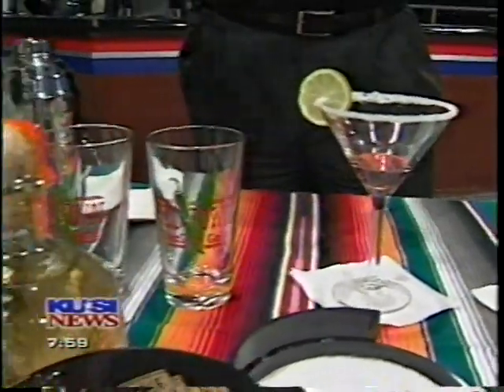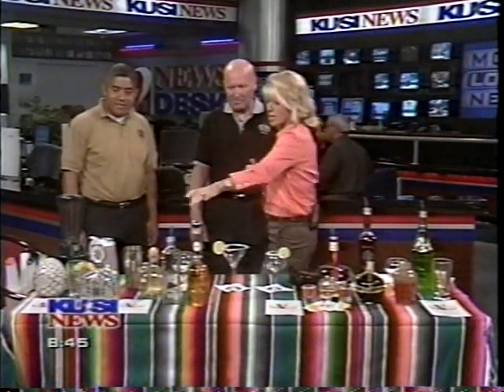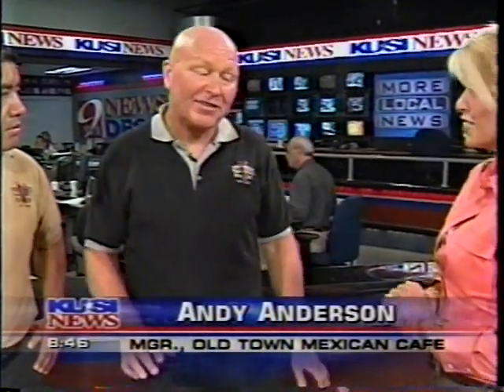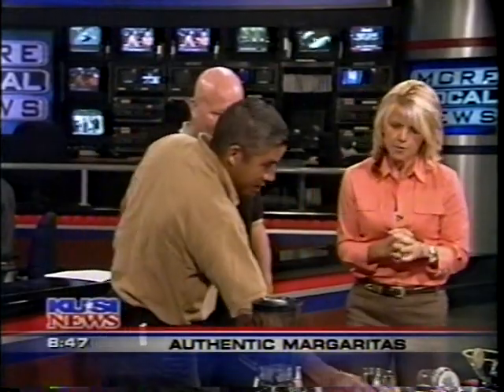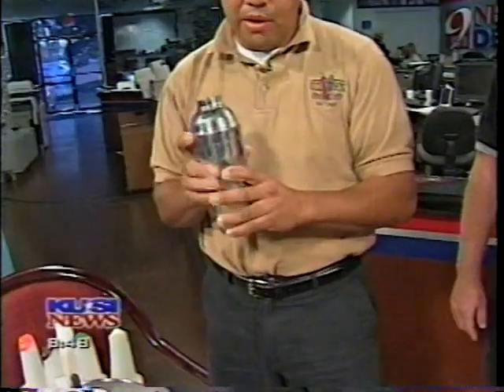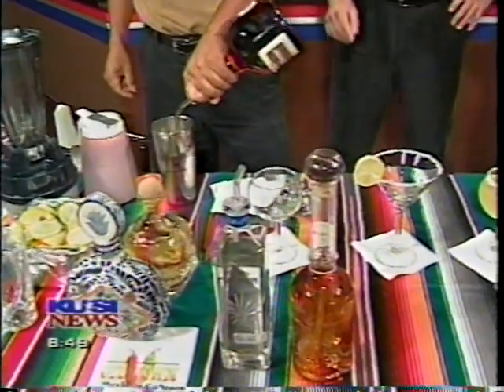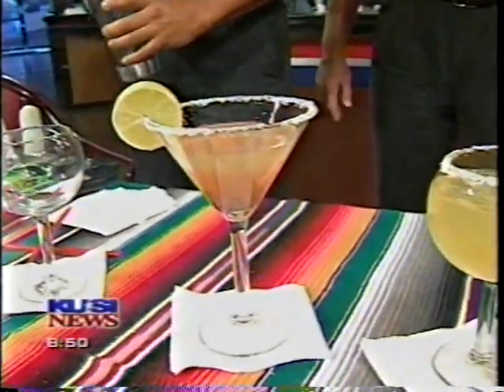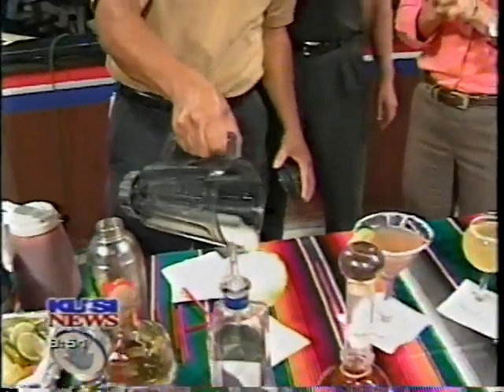Andy Anderson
Back in Andy's bartending days, how to make a good margarita.